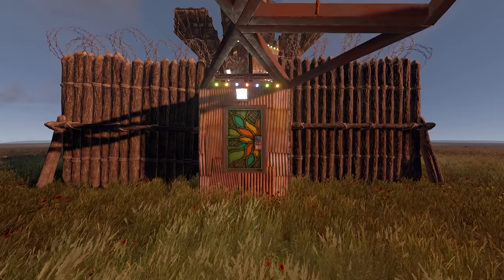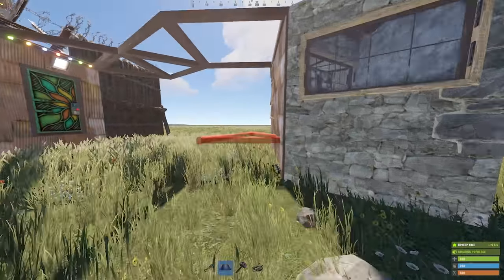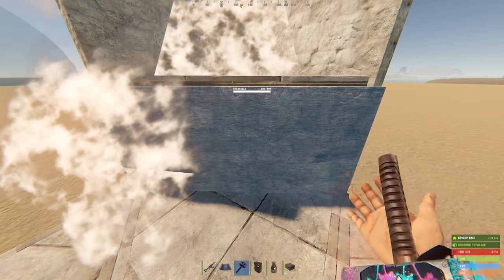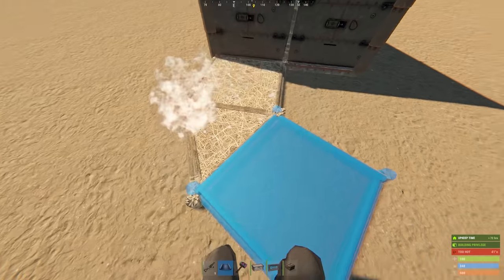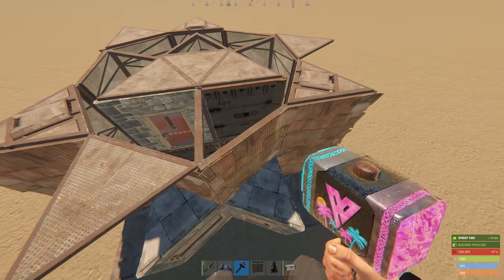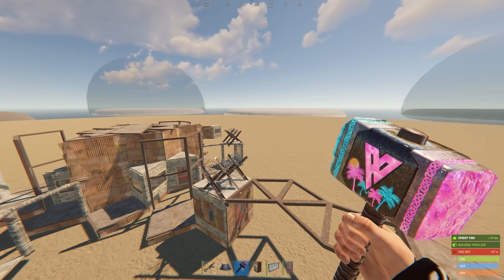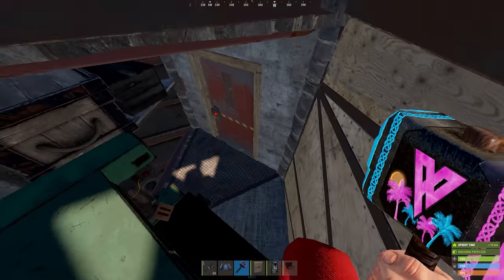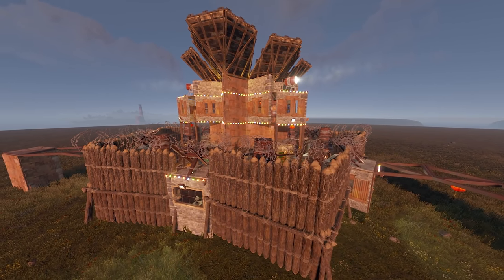THE DEATH BLOSSOM | Rust SOLO Giga-CHAD 🌸 Widegap AloneInTokyo Style Base Design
My take on Alternative Soundz' solo footprint!

This Rust base build is designed for SOLO giga-chads who want fast, aggressive build steps and the thrill of defending an online raid. It's time to channel your inner AloneInTokyo!

The Death Blossom is a fully-fledged, solo, shelled, widegap base with external TCs for anti-grief, a tight, high visibility compound, and all the classic online raid defense features such as a shooting floor, inner peeks, roof battlements and more.

This base was built live over at my Twitch with the help of the Tap Team! Come hang out next time I'm streaming :)

Thank you to everyone who helped make this base what it is.
Special thanks to WalkerV2 for the initial build session with me as well.

Builder's Sanctuary Code: WA7FSX

TIMESTAMPS
0:00 Intro
1:10 Sponsor (RAID: SHADOW LEGENDS)
3:12 Cost & Upkeep
3:33 Twitch & Discord
3:57 Base Tour
6:36 Starter
8:54 Expanding
11:00 Shell
14:50 Widegap & Extras
16:51 Mini Satori Disconnectable
18:21 Compound
19:00 Third Floor
19:32 Widegap Shooting Floor
20:34 Outfitting Third Floor
21:33 Outfitting Second Floor
22:13 Roof
22:59 Windmill Tower
23:26 Heli Tower
24:34 Autoturret Placement
24:45 Thanks!

Cinematics by me.
Acting by Piktro and Tactical Toaster.
Built by me + the TT community :)
Etc., etc.